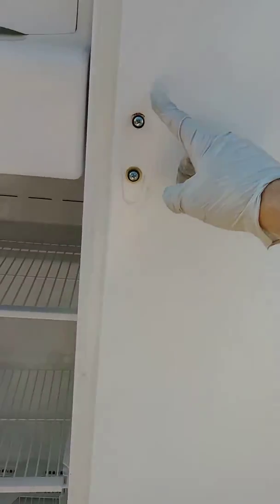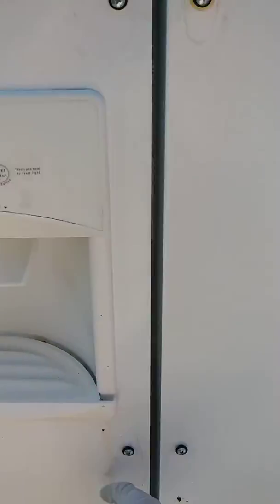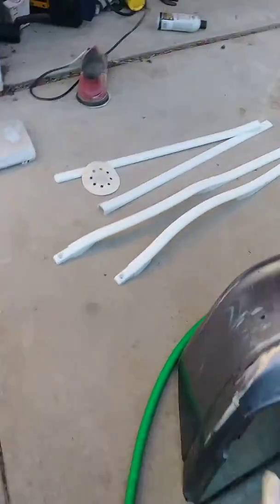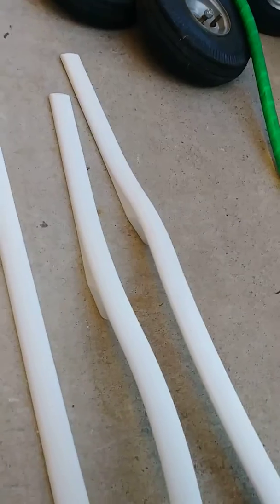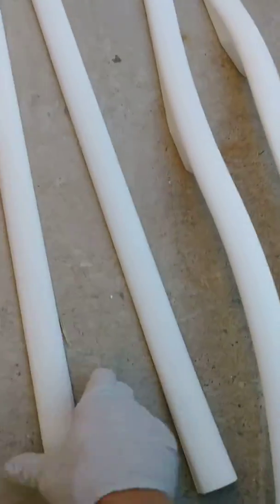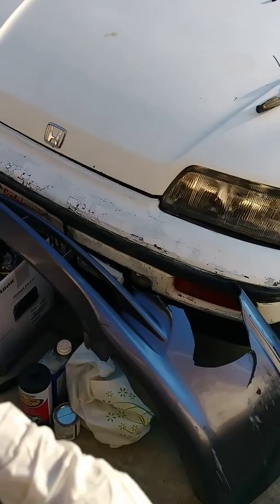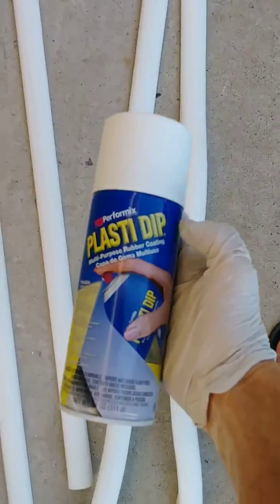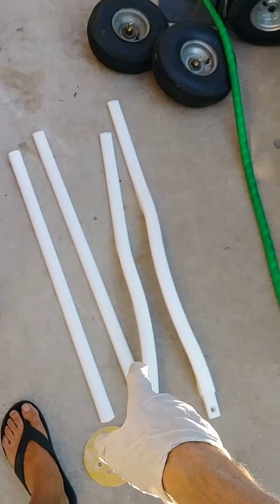How to Restore old refrigerator appliance door handles for Free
Easy method for restoring plastic refrigerator door handles for free practically free